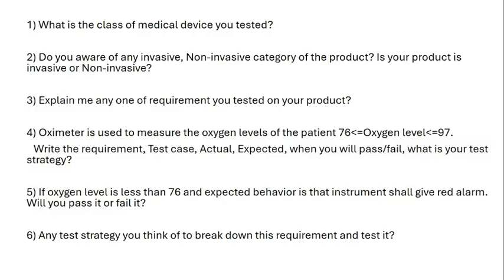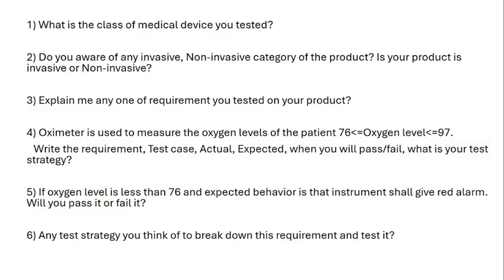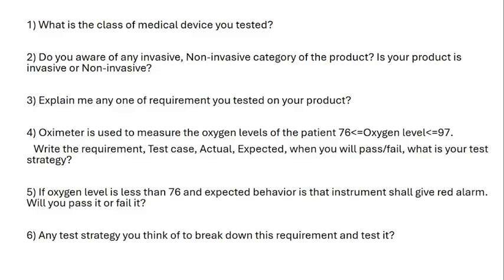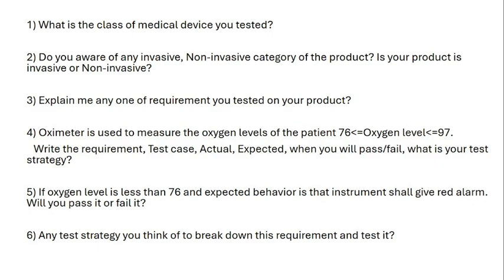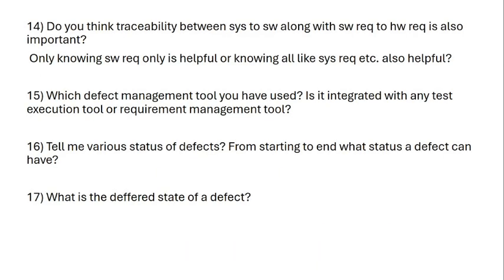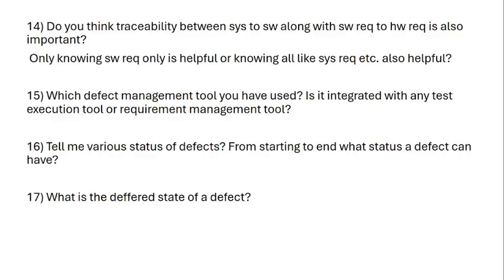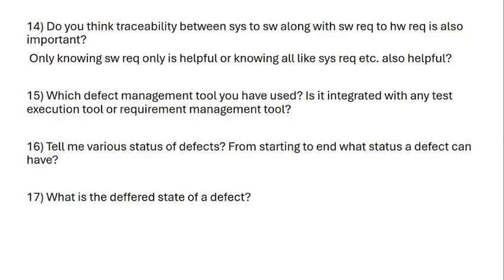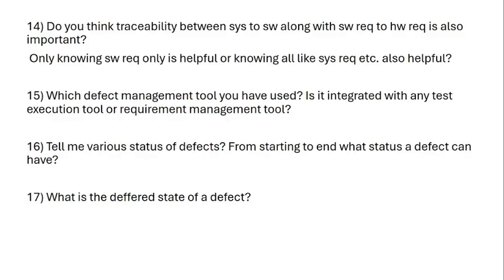Verification and Validation - Testing - Interview cracked - Medical Domain